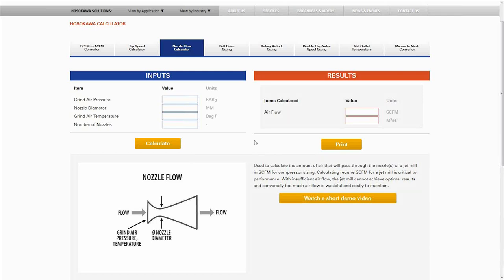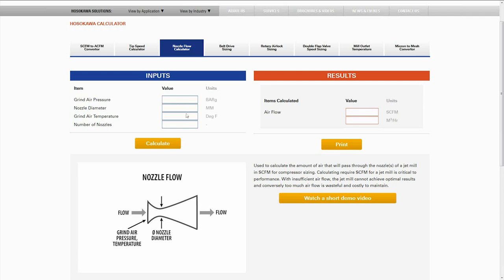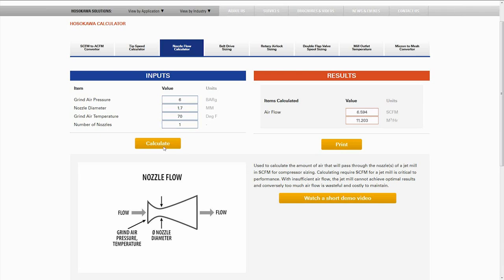Nozzle Flow Calculator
Used to calculate the amount of air that will pass through the nozzle(s) of a jet mill in SCFM for compressor sizing. Calculating require SCFM for a jet mill is critical to performance. With insufficient air flow, the jet mill cannot achieve optimal results and conversely too much air flow is wasteful and costly to maintain.